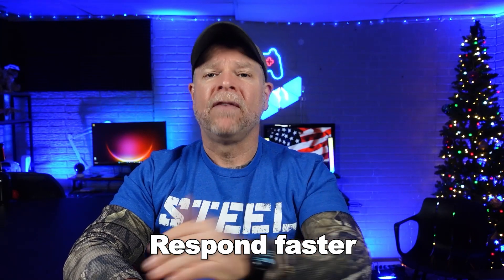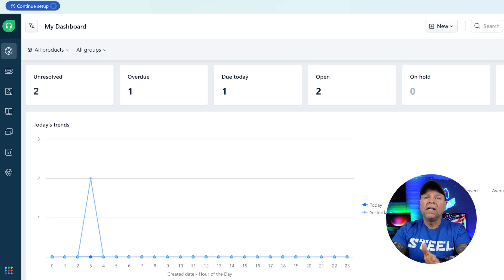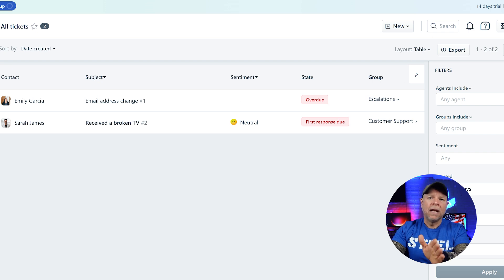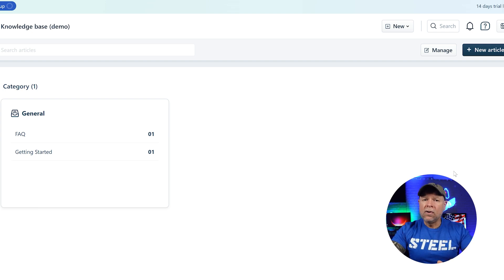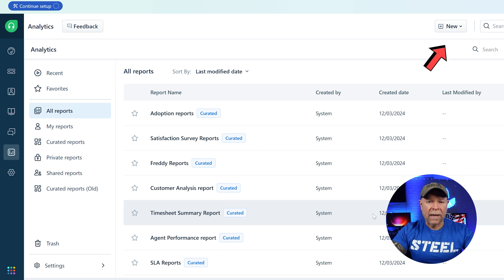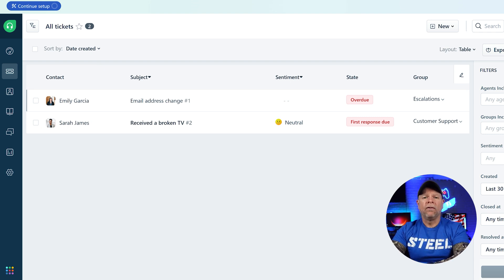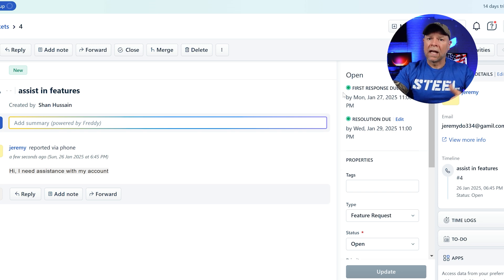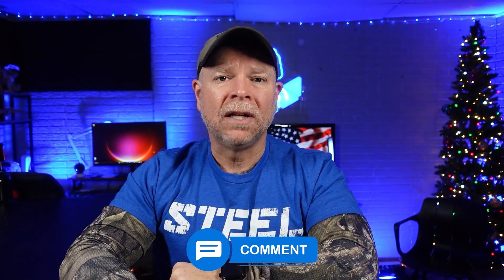Freshdesk Tutorial For Beginners (2025) | How to Use Freshdesk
Learn how to use Freshdesk in this beginner-friendly tutorial for 2025! Discover key features, ticket management, and best practices to improve your customer support. Watch now to get started with Freshdesk!

🕑TIMESTAMPS:
00:00 Introduction - What to Expect?
00:23 What is Freshdesk?
00:48 Sign Up
01:44 Overview of the Platform
07:12 What is a Ticket in Freshdesk?
08:05 How to Create and Manage Ticket in Freshdesk?
09:36 Outro